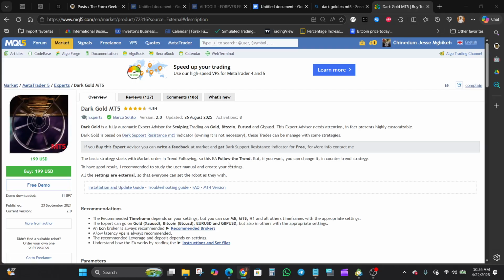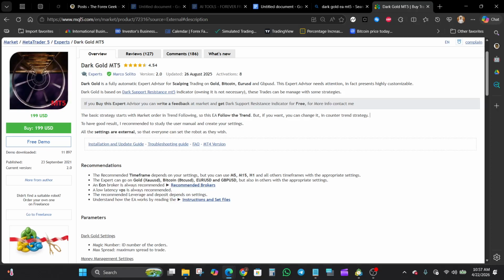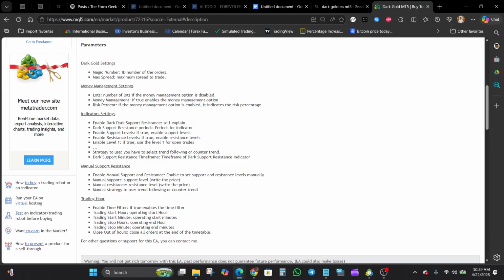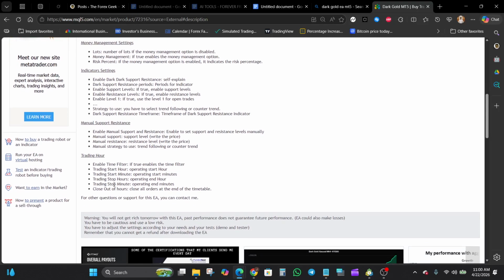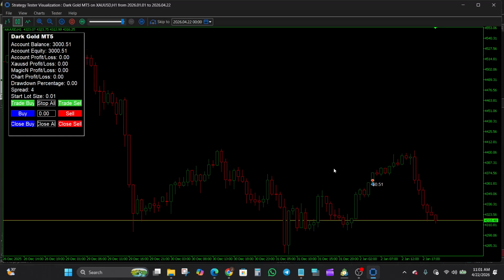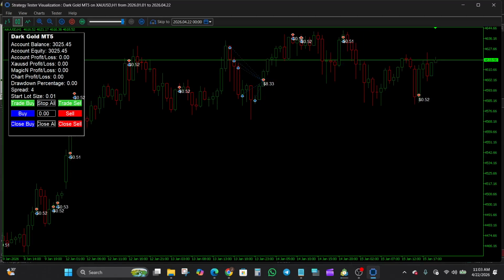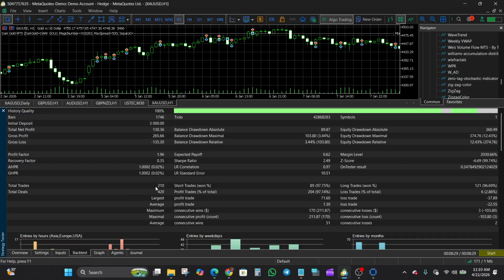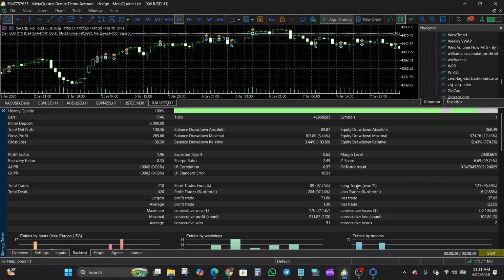Dark Gold EA MT4 & MT5 Review – Real Backtest + Strategy Breakdown for Gold Trading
In this video, I review the Dark Gold EA for MT4 & MT5, a fully automated trading robot built around support and resistance with both trend-following and counter-trend capabilities.

I walk through the MQL5 marketplace, explain the EA’s key features in detail, and run a backtest while breaking down exactly how trades are being executed in real time.

This is a practical, no-hype review focused on helping you understand how the system actually works.